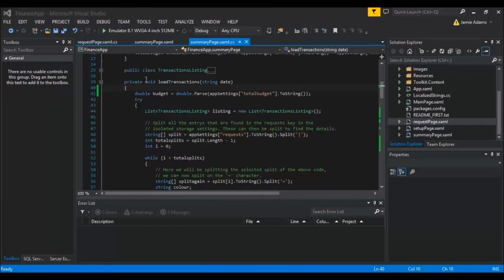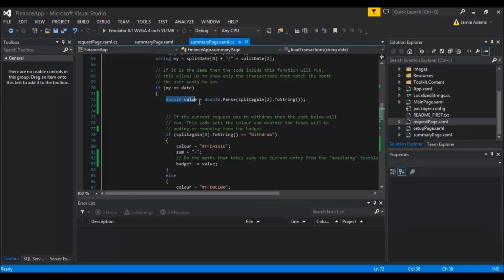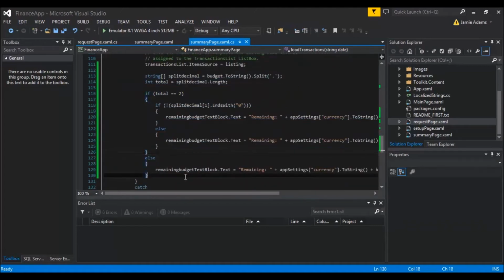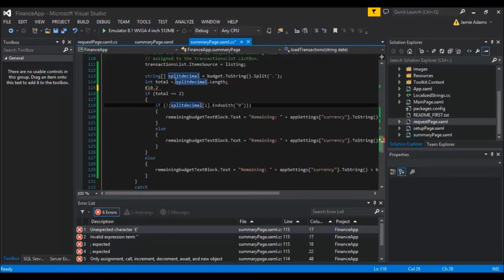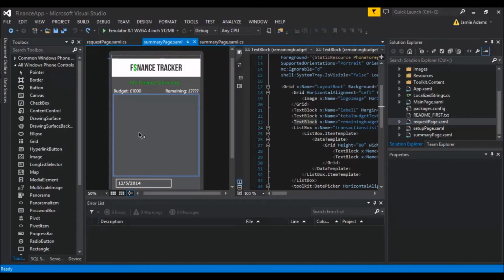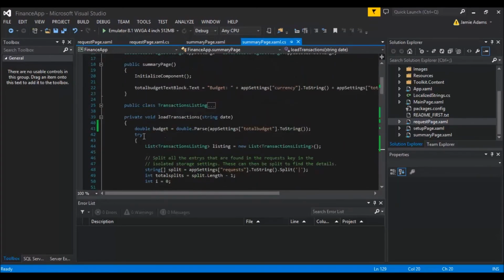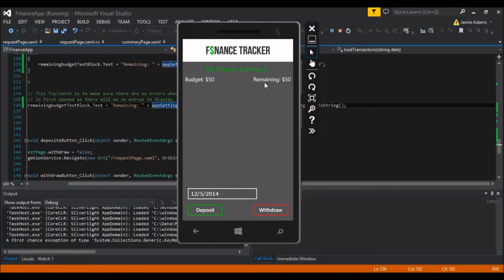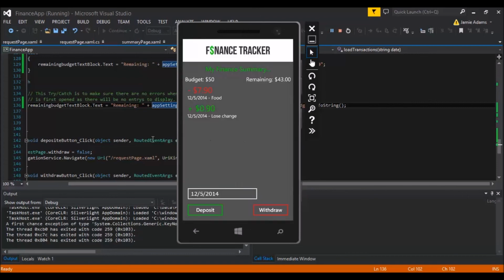Windows Phone 8 Development - Let's Code - Finance Tracker #4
Welcome to the 4th Let's Code - Finance Tracker video!

During the course of these videos i will step by step helping you build an application that involves many of the techniques i have shown in my other tutorials.

If you are having trouble with some code, then why not visit the forum: